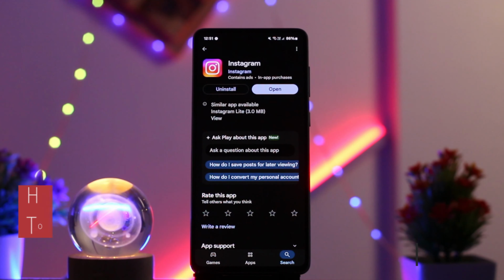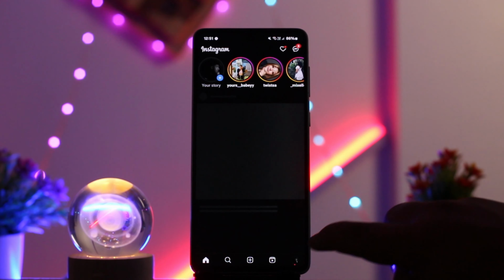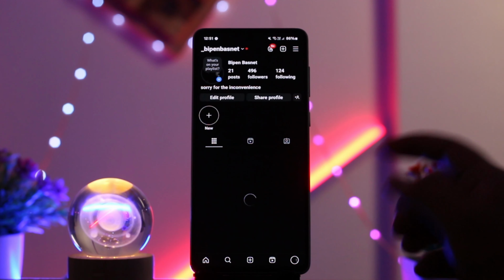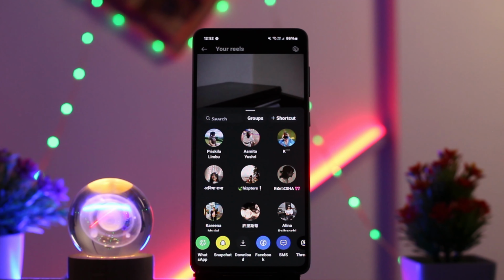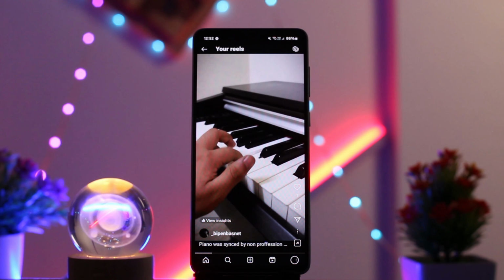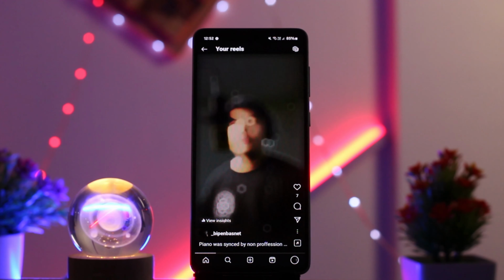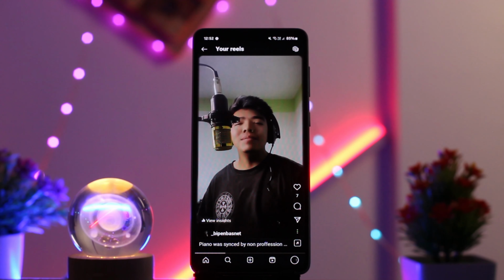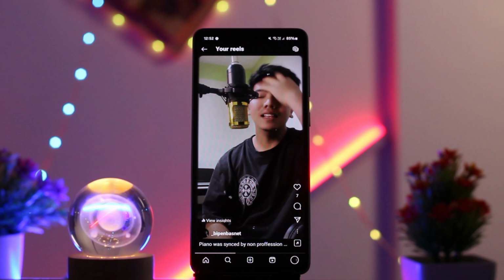How To Save Videos From Instagram To Gallery - Step By Step Guide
Saving videos from Instagram to your phone’s gallery depends on the permissions set by the video’s uploader. First, open Instagram and find the video or reel you want to save. Tap the "Share" icon below the video. If the user has enabled download access, you’ll see a "Download" option along with other share options like "Add to Story" or "Copy Link." Tap "Download" to save the video directly to your gallery. If the download option isn’t available, you can use your phone’s screen recording feature or a trusted third-party website to save the video manually.

Timestamps:
0:00 Introduction
0:22 Open Instagram and locate the video
0:34 Tap Share and check for Download option
0:49 Download availability depends on uploader settings
1:11 Use screen recording or third-party tools if needed
1:15 Conclusion